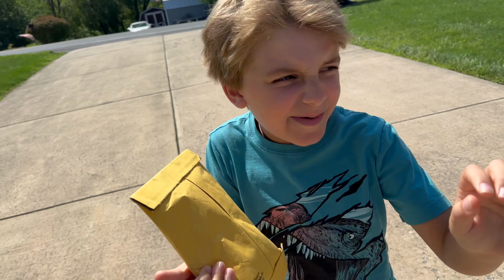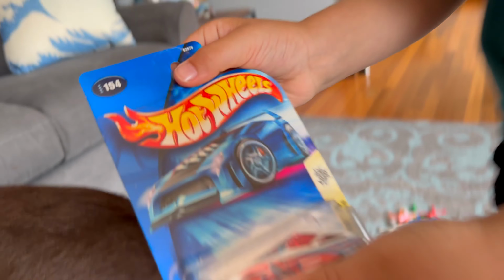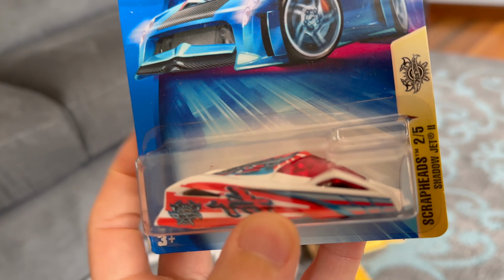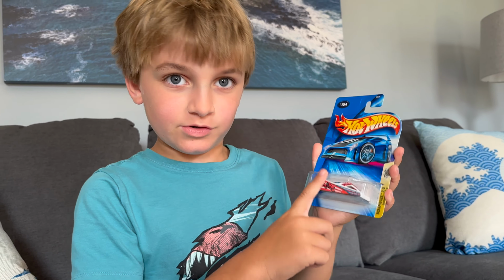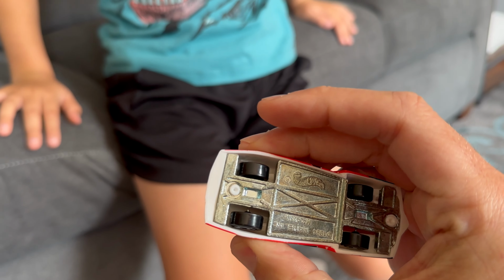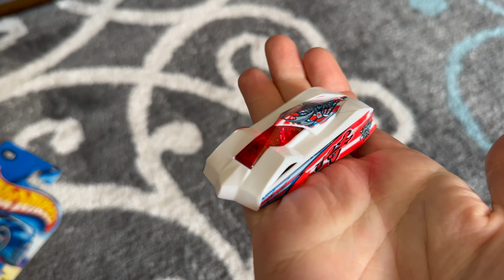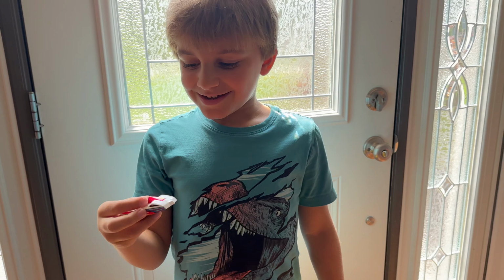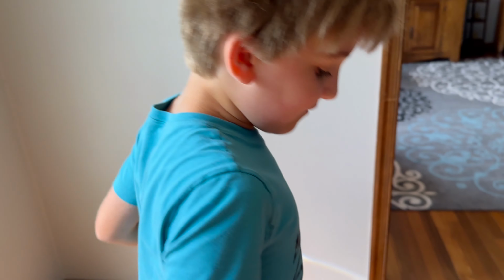I Bought a Hot Wheels Car On Ebay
How I spent my YouTube money